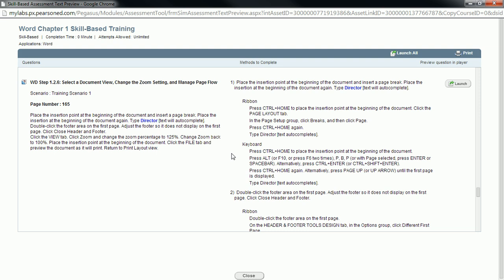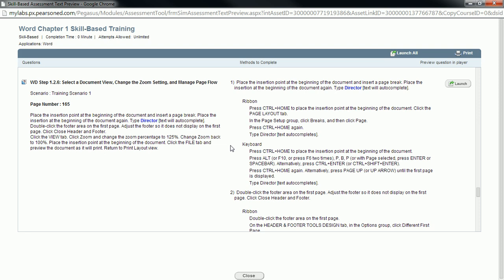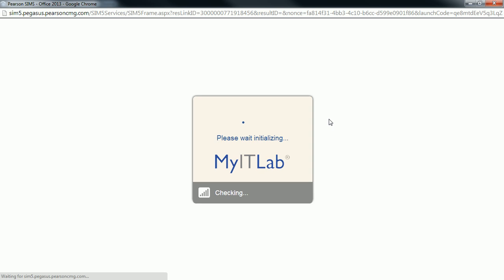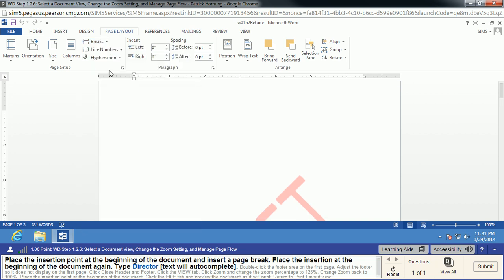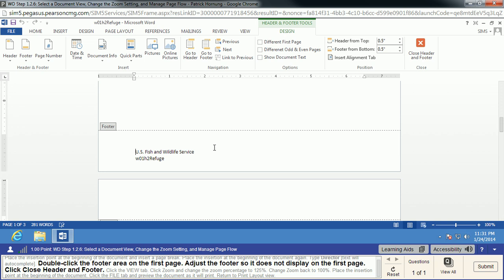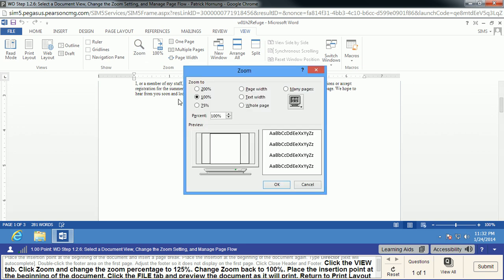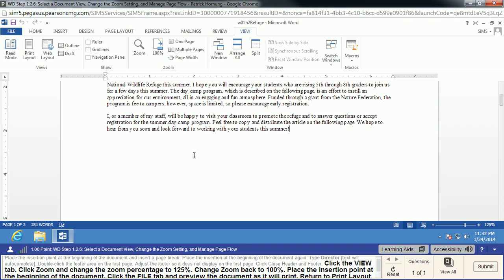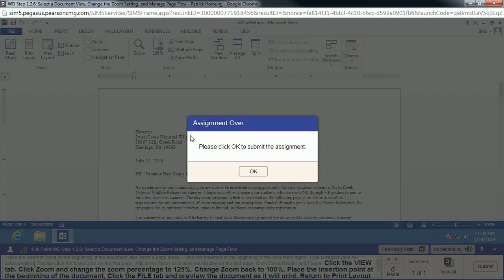MyITLab Word Chapter 1 Skill Based Training Troubleshooting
This video will help you troubleshoot the most common problem in the Word Chapter 1 Skill-Based Training - the Page Break.